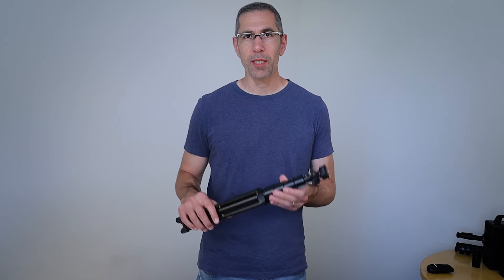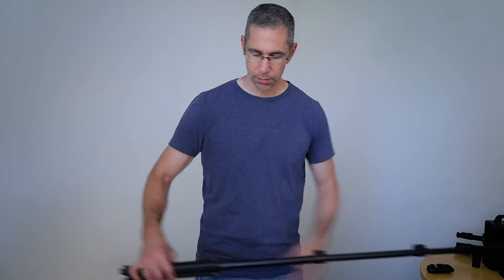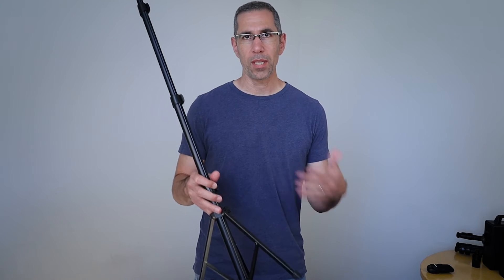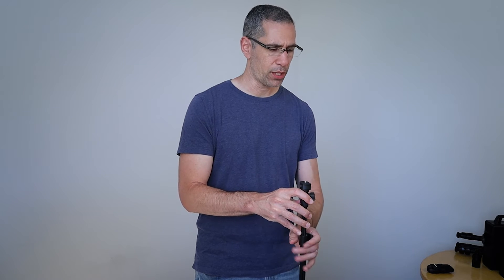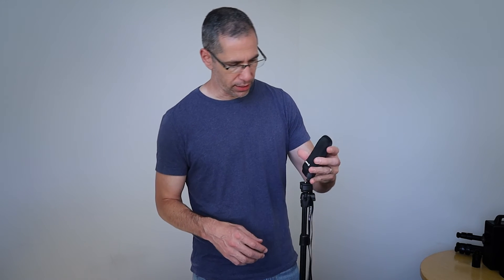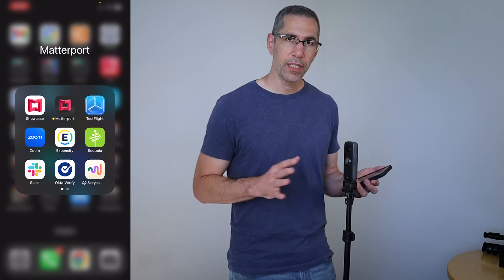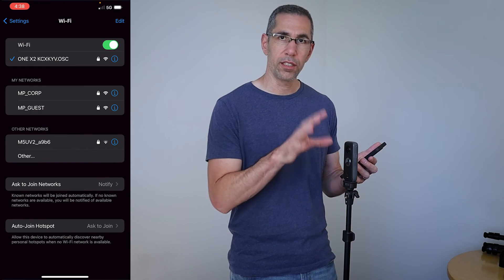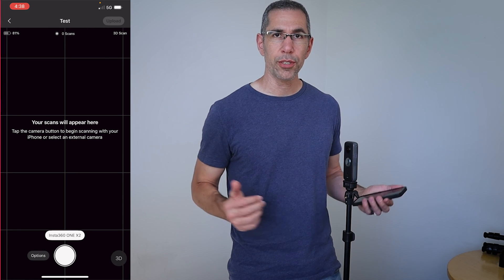Matterport: Setup & Connect - Insta360